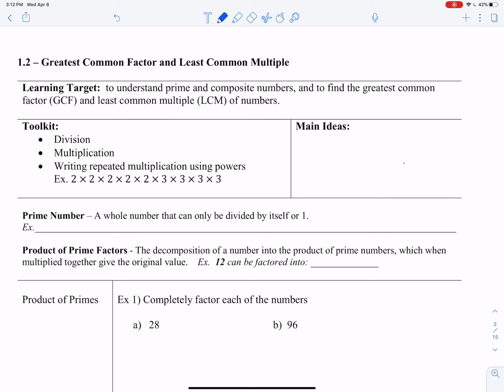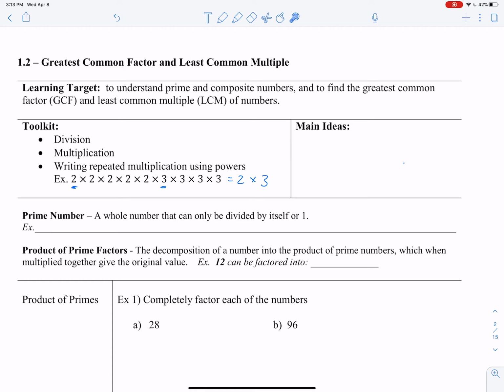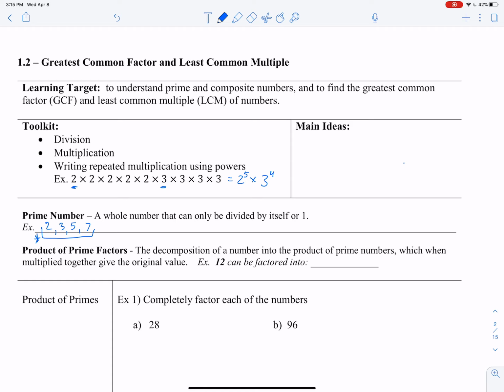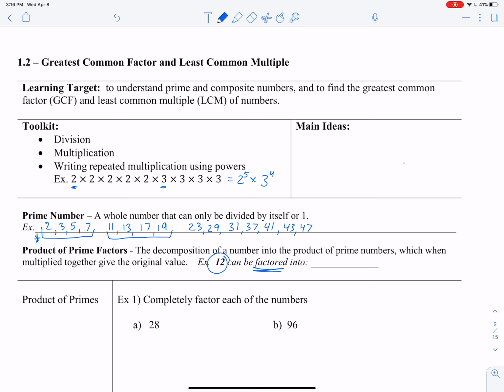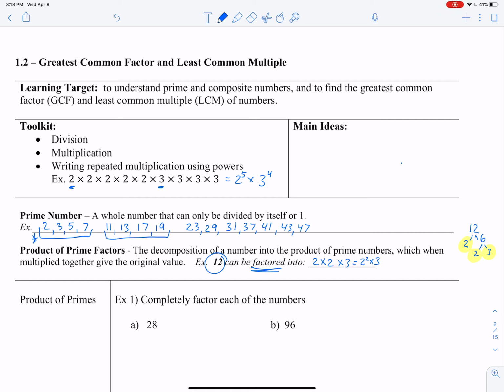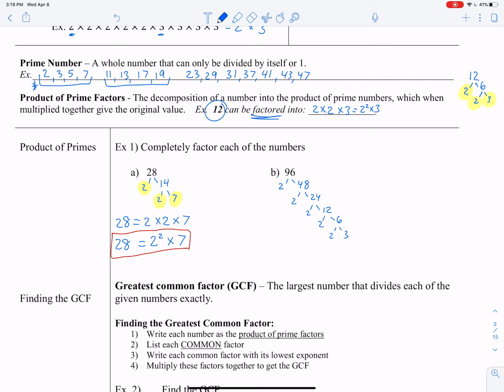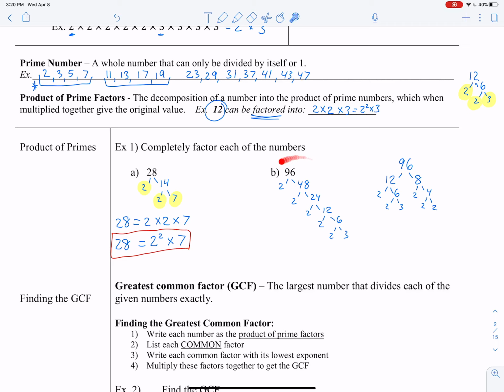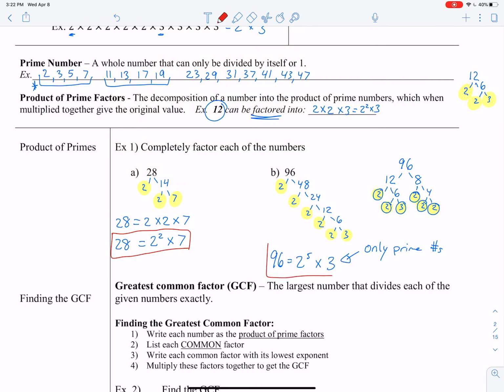1.2 part 1